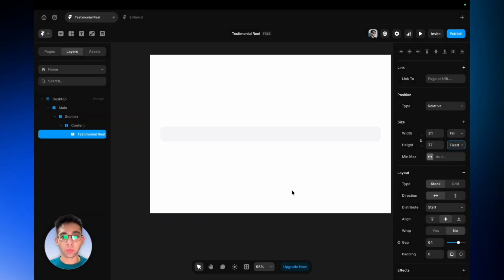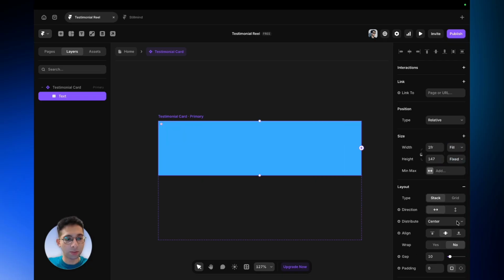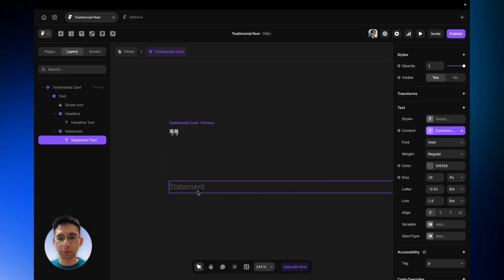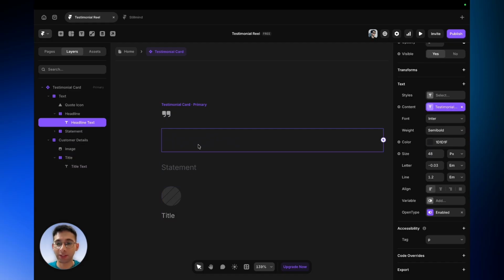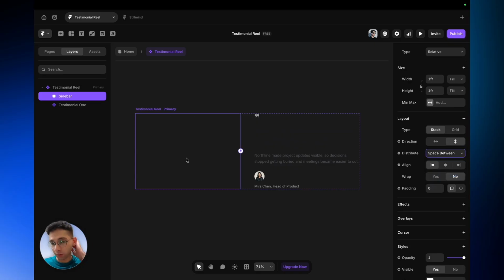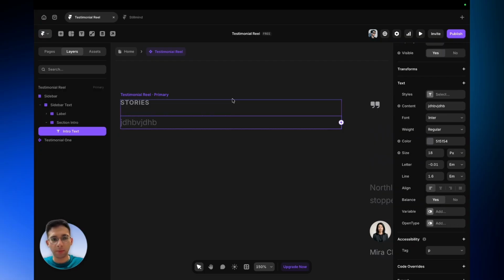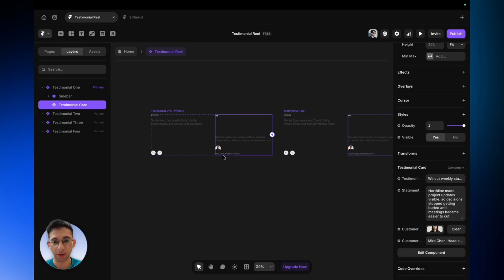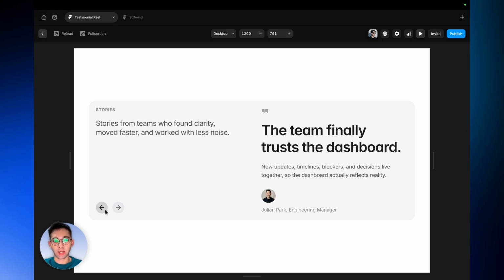How To Make A Testimonial Section In Framer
Happy building!